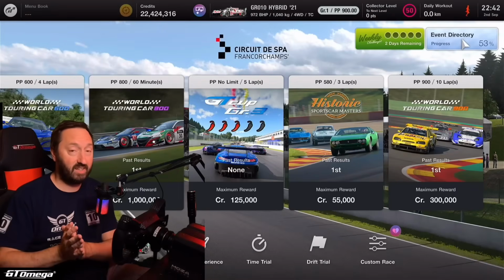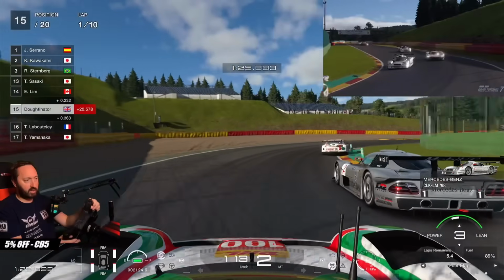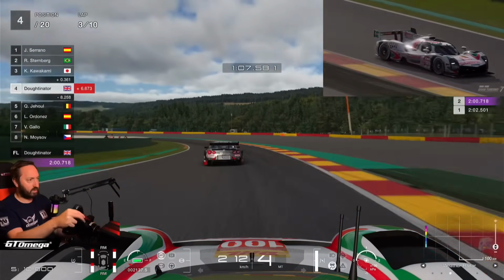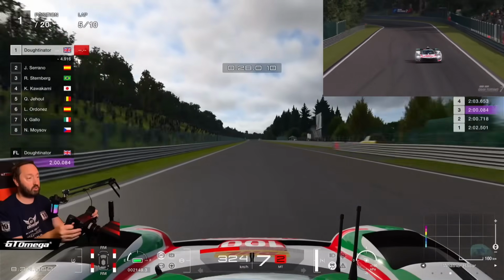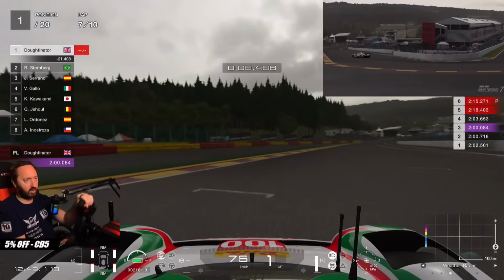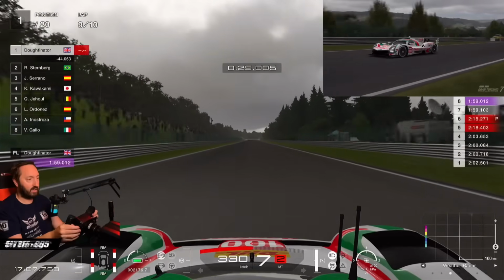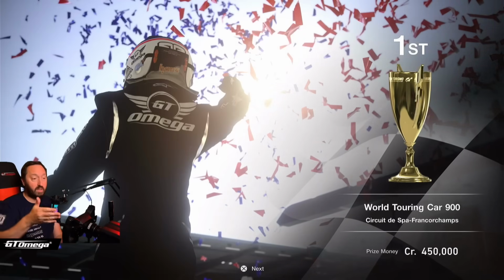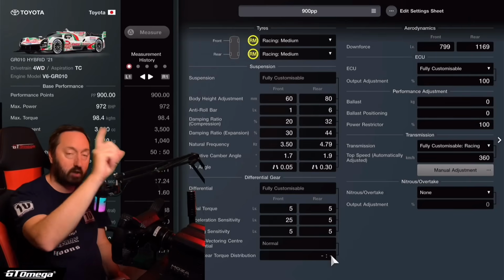This Gran Turismo 7 Event Pays WAY More Than You Think!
Discover a new GT7 special event that offers a refreshing way to earn credits! Tired of the same old grind? This racing simulator event might just be the best way to earn credits GT7 has to offer right now! Check out the video for this gran turismo 7 update.